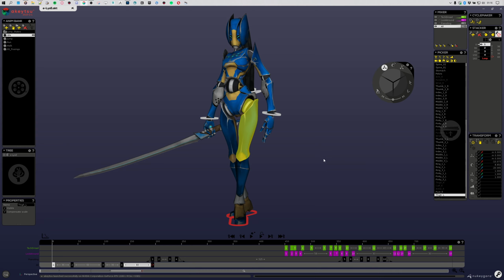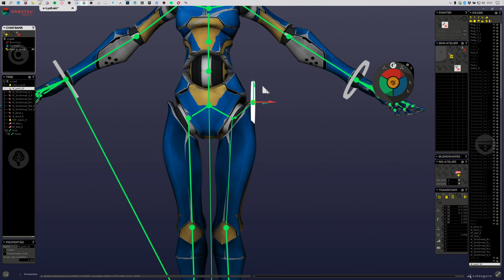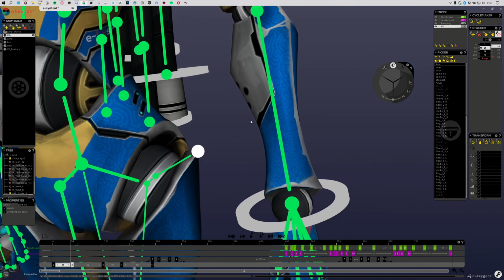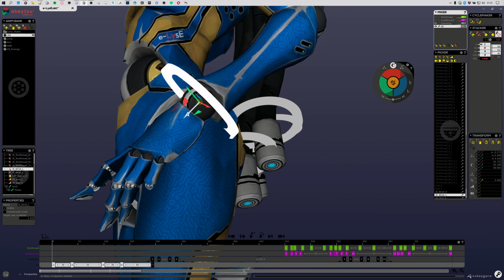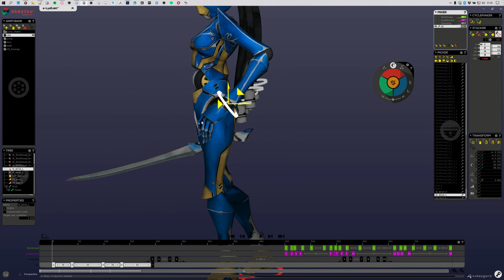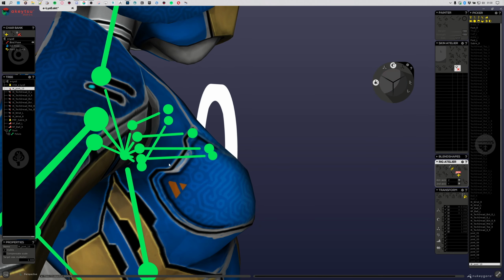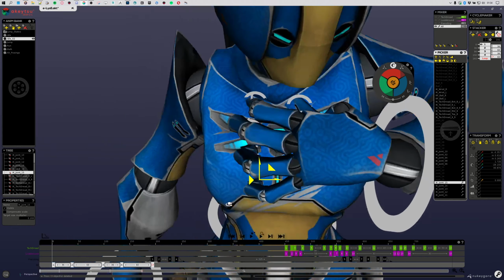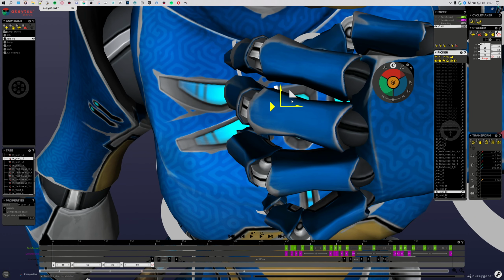Akeytsu - "SpaceSwitching" trick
Hello there =)

Here's a little trick to "handle" spaceswitching. The example is made on all keyframes of a layer, but you can adapt it to each keyframe and make a joint follow different parts of your character one after another within the same anim take ;)

Hope this helps and, don't worry, space switching will come, like a lot of features did ♥